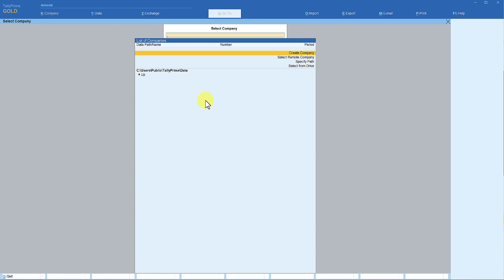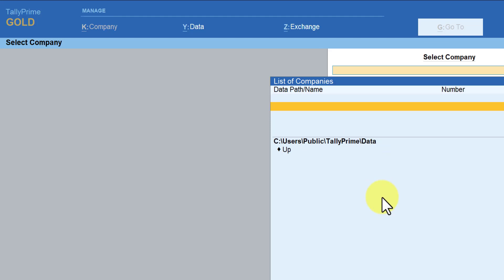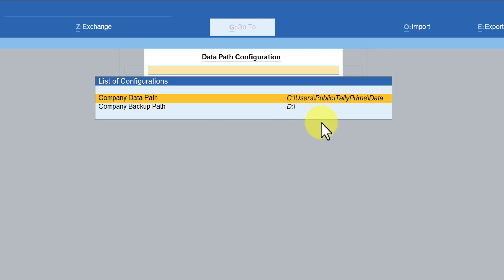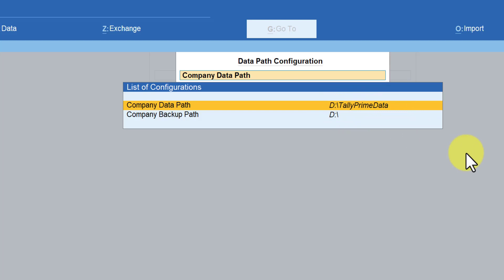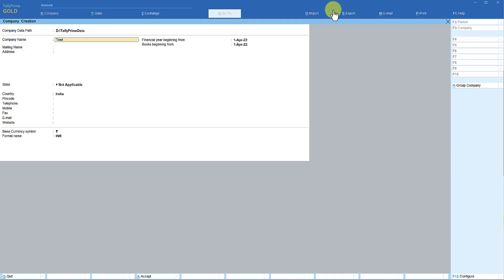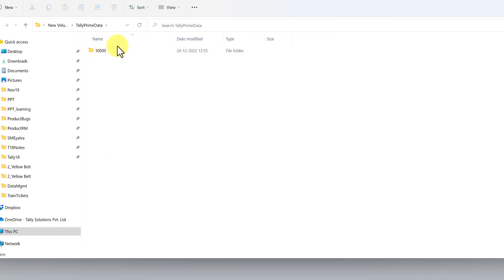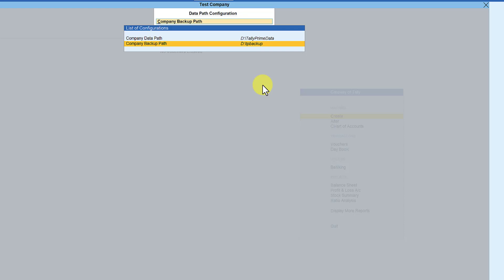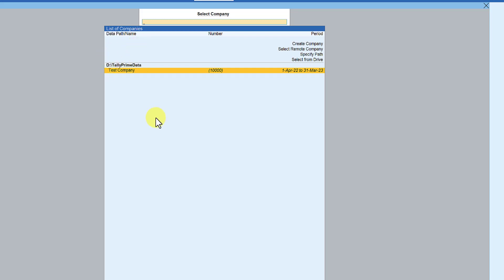How to Setup User Defined Folders for Data – Backup – Import & Export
In this session we shall learn the steps to set up user defined folder for Default ‘Tally Data’ storage space, such that every time when TallyPrime is executed, it will direct to this user defined folder to access TallyPrime data.

Next, we shall learn steps to create user defined folder for ‘Backup’, by creating this user defined folder, every time when you take a backup the same will be stored in this folder. ‘

Also, we shall learn steps to create user defined default folder for storing ‘Exported’ Tally files, and while importing these files, TallyPrime will automatically recognize this folder and list the exported files for you to import, without the difficulty of every time specifying the folder name.

All these user defined folders will help you access and manage you TallyPrime data easily and managed in a structural fashion.